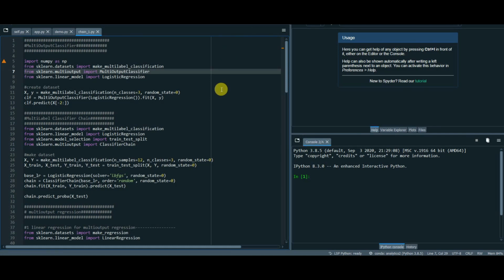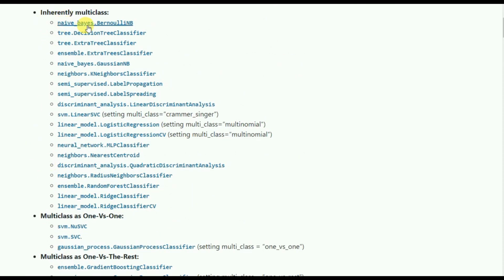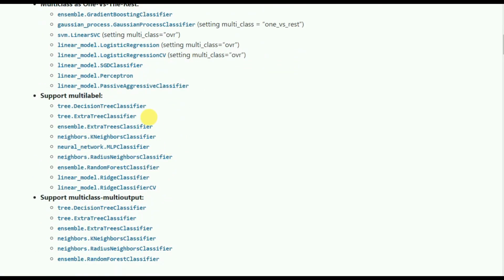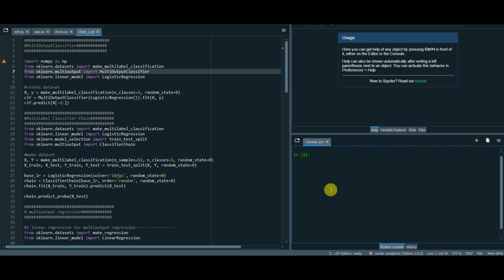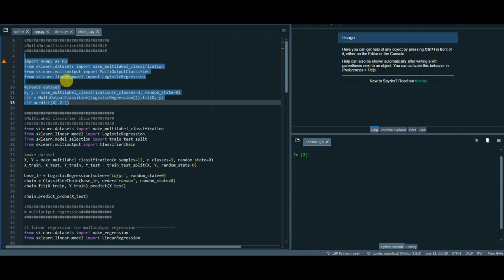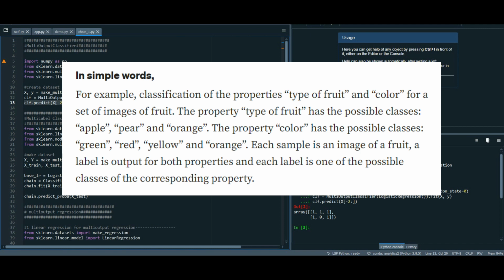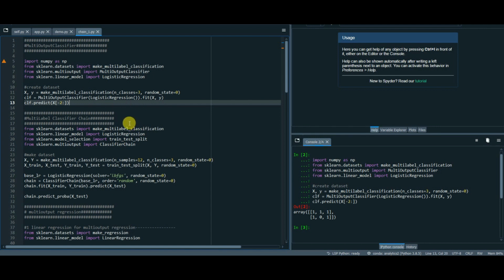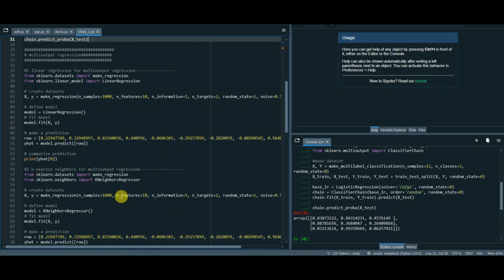Chained and MultiLabel Algorithms - PART 1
New Guide to Advanced Predictive Analytics via Multi-label, Multi-output & Chained